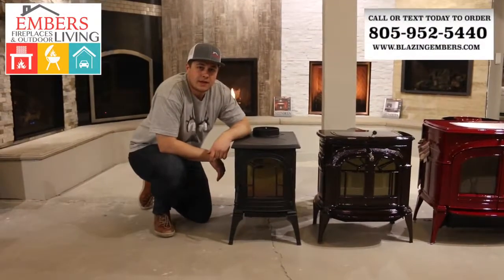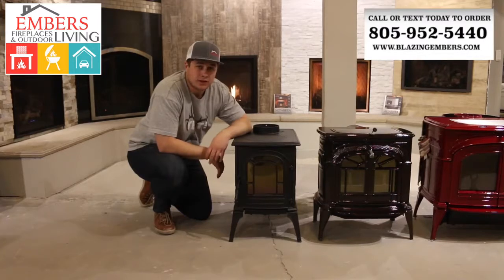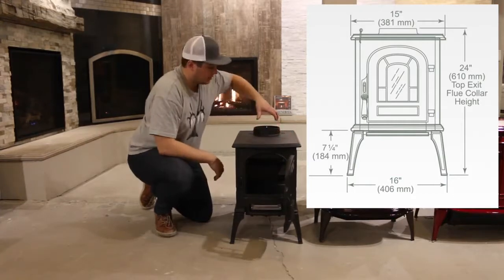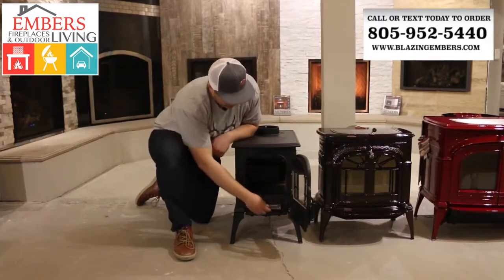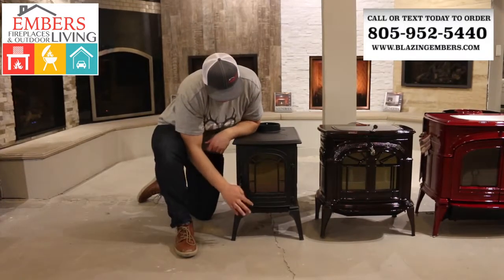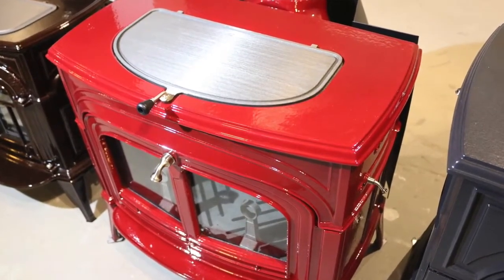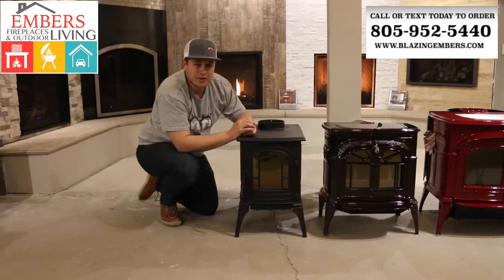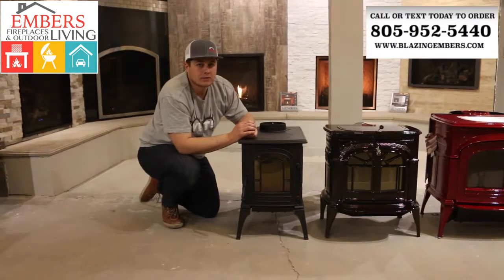Aspen Vermont Castings